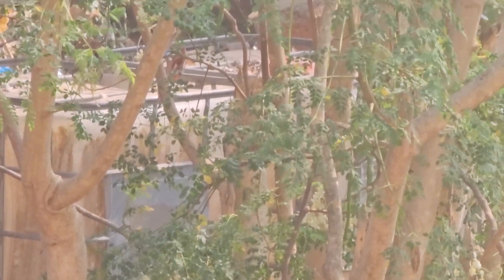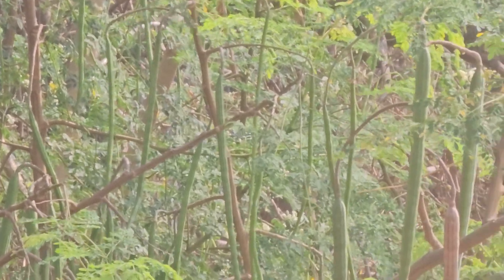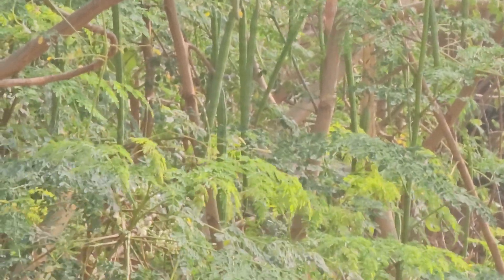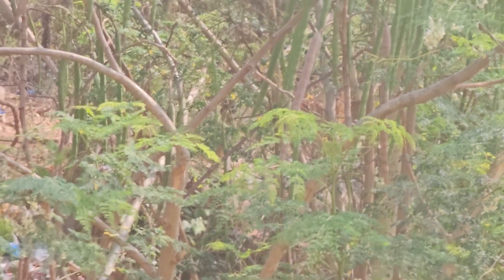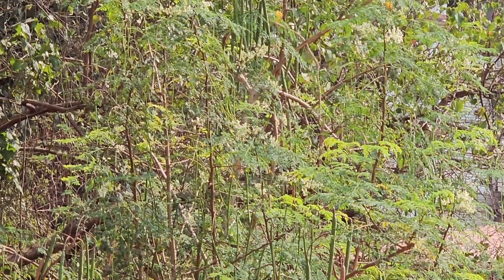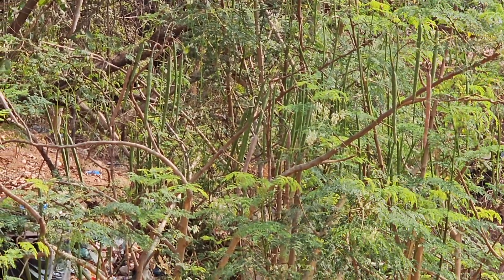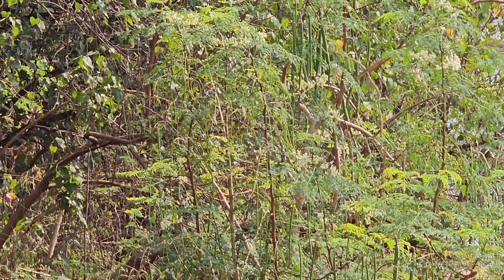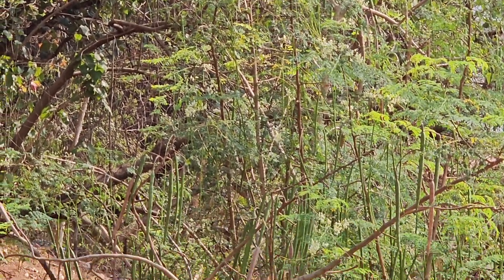Why Everyone Must Cultivate Nutritious And Profitable Drumstick Trees on Red lateritic Soils 1-3(2)